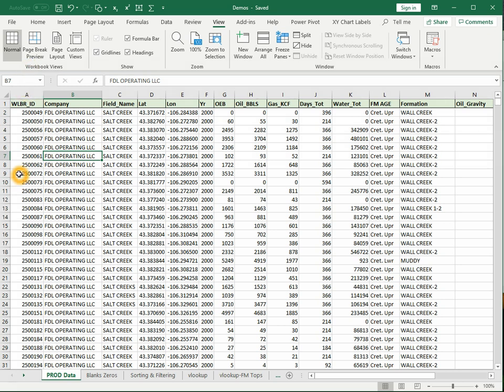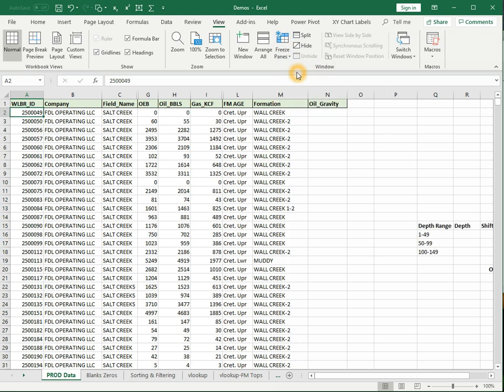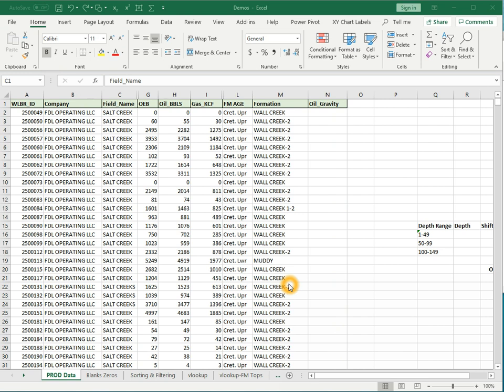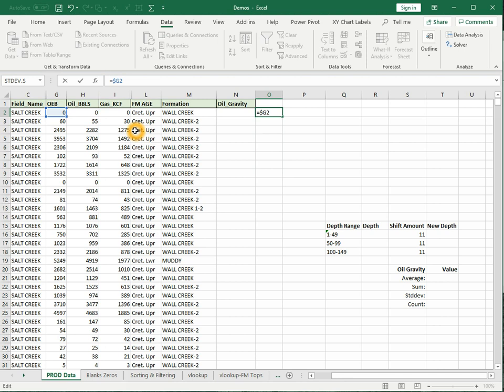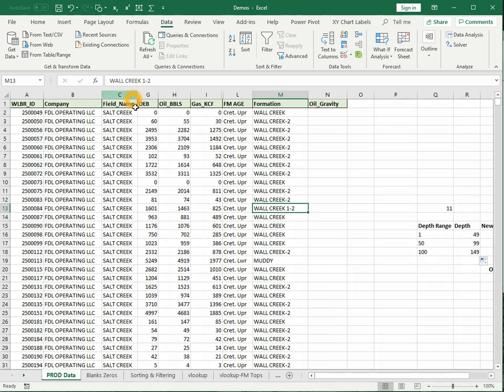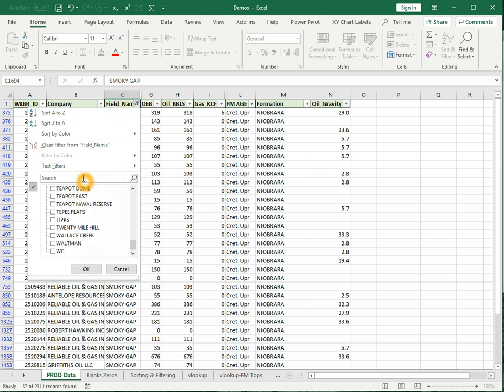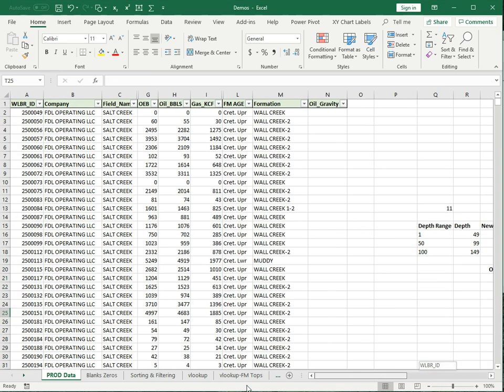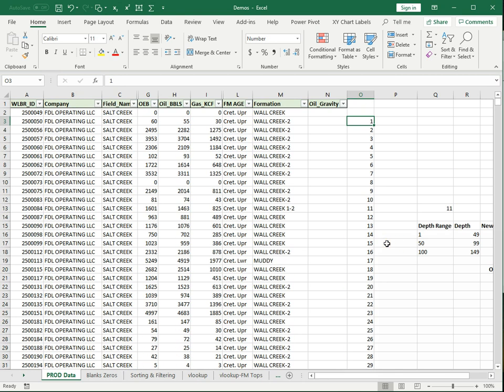1) Excel Data Navigation with Tips and Tricks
This video shows basic navigation and tips and tricks for getting around in Excel.